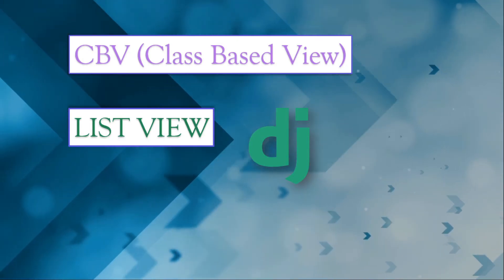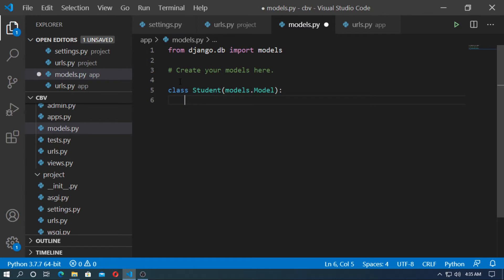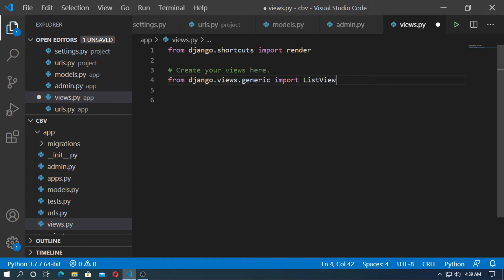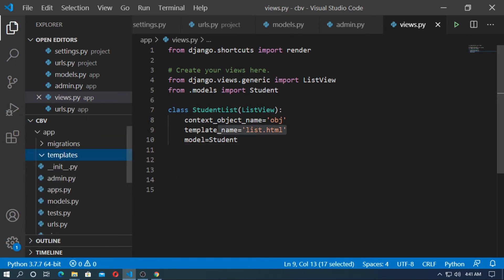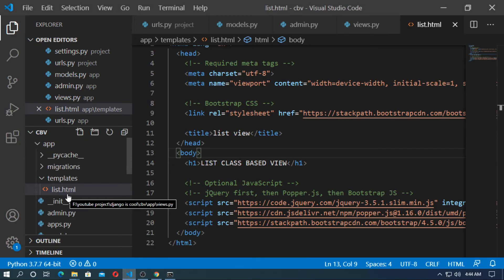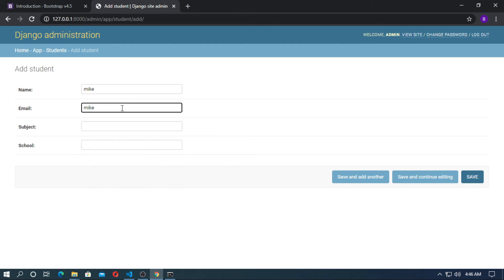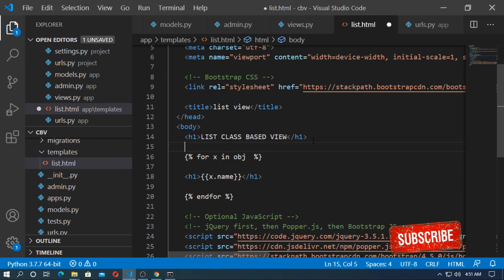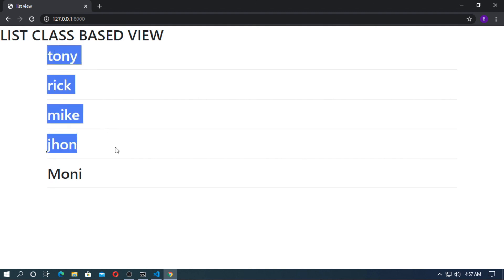Class based list view in django || create list view with class based view in django || CBV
in this video i have discussed how to create class based list view in django
this is more useful and amazing ,
class based view is more helpful in django
in save your lot of times
CBV(class based view)
watch carefully the video

this is a concept of inheritance
in object oriented program